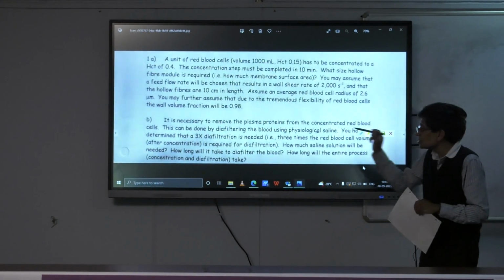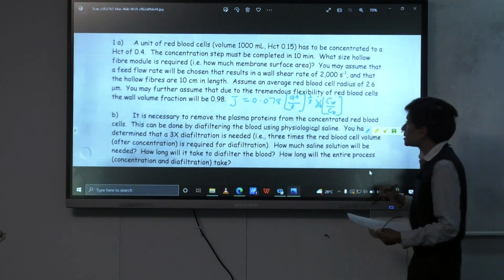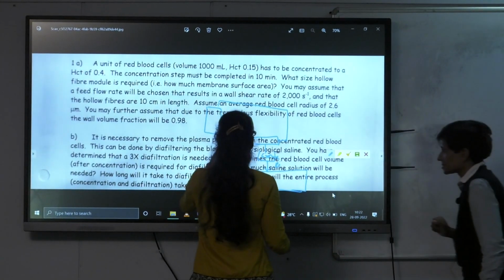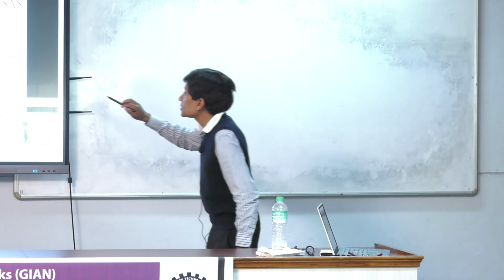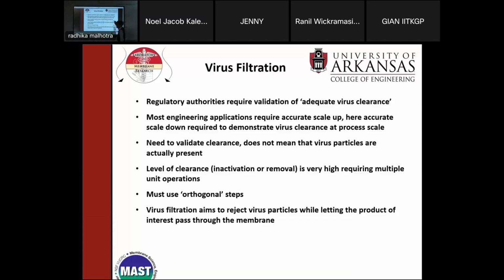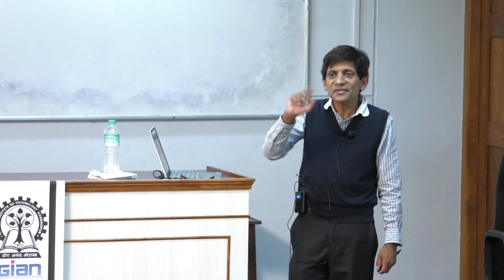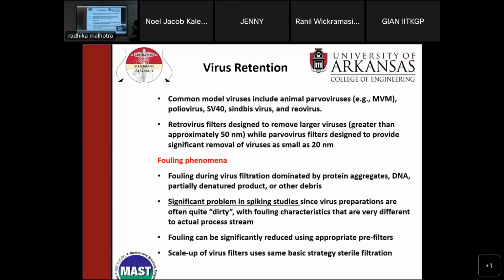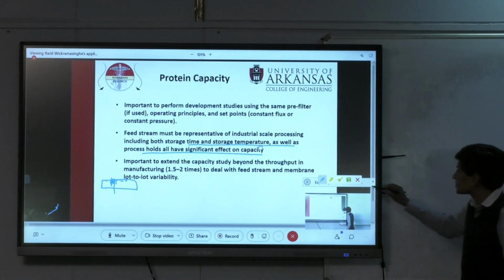Day 3 Session 1 - Virus Filtration